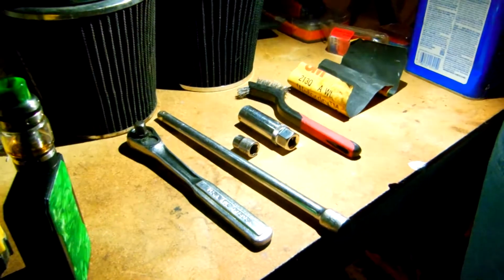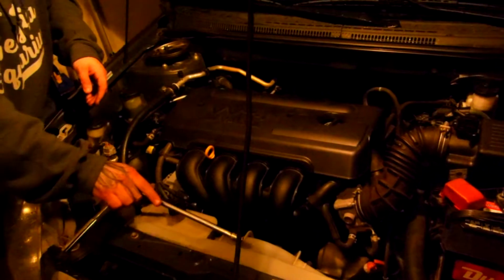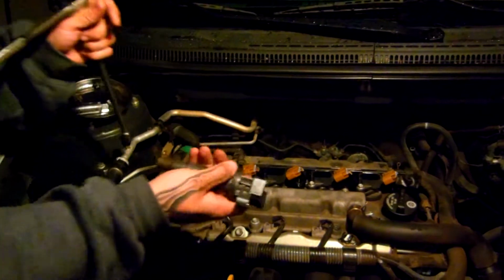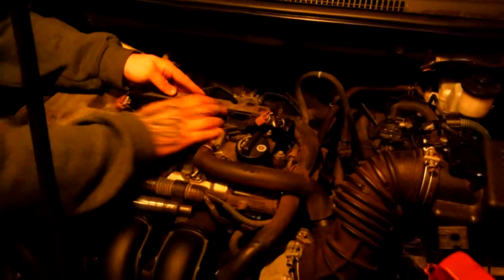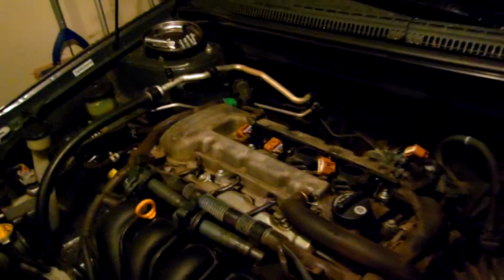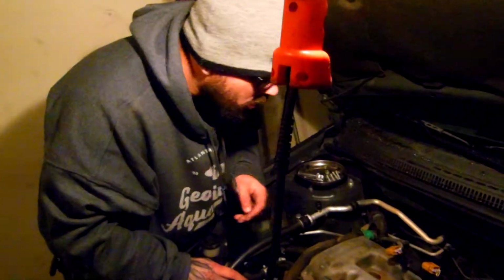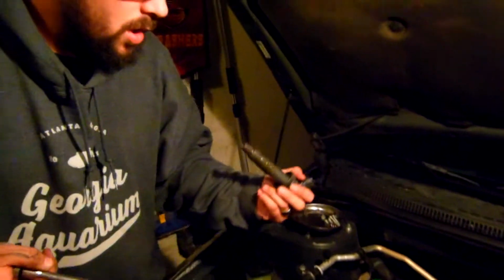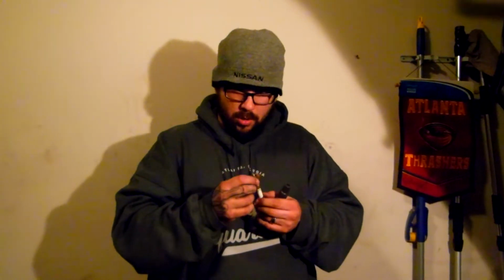Removing, Cleaning, or Replacing A Sparkplug (Part 1) (2006 Toyota Corolla LE)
Today we took my (Scott) 2006 Toyota Corolla 1.8L 4Cyl and cleaned the sparkplugs and we're showing you how to remove and clean or replace the sparkplug.

Basic Tools:
Ratchet (1/2 3/8 1/4 Either will work)
Extension
10 mm Socket
5/8 Socket
Wire Brush / Sandpaper (Only if your cleaning the sparkplugs)

For your safety we don't condone any of our viewers to do the dumb things we do, but we do this for your entertainment. Let us know anything you wanna see in the comments and we will try our best to make it reality. Until next time. Fearless Mechanics